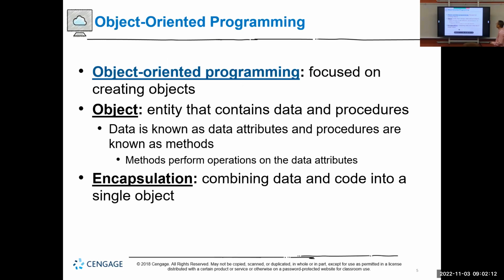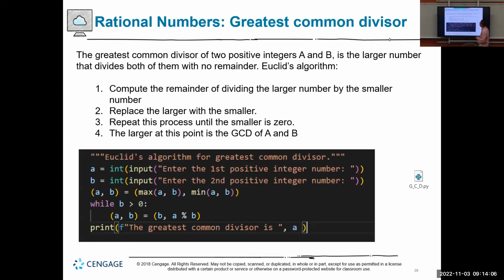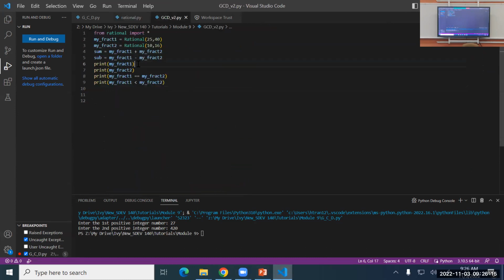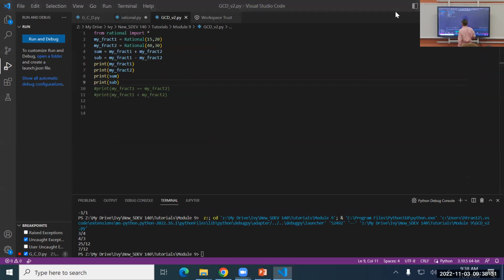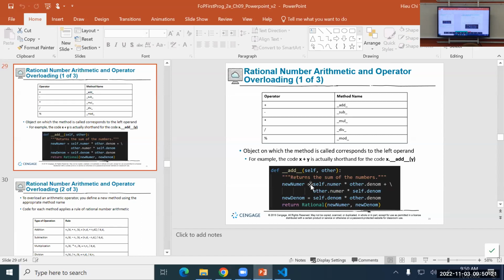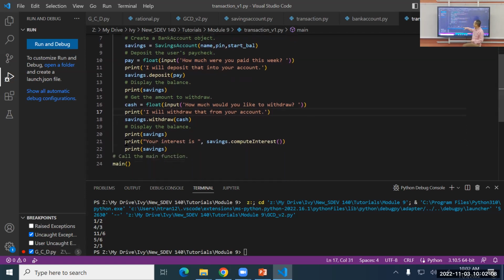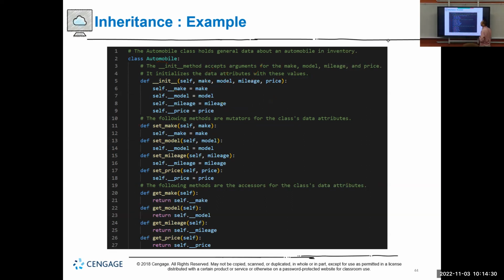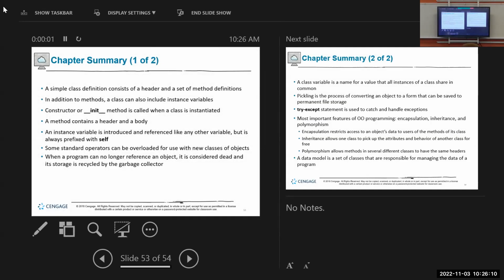SDEV140 - Module 7 - Part 2